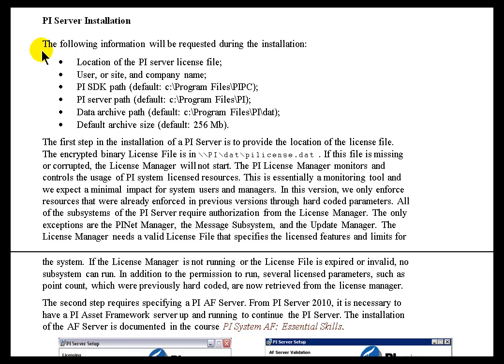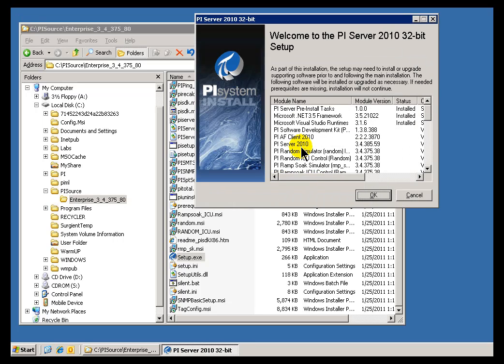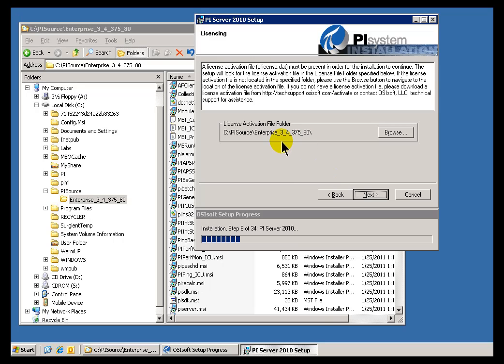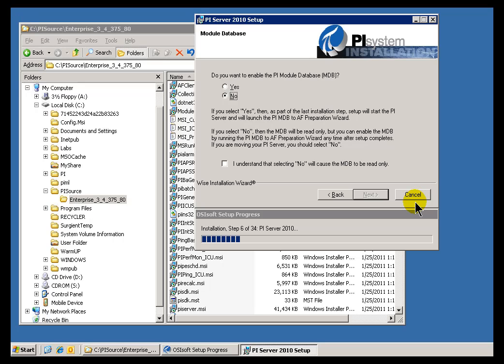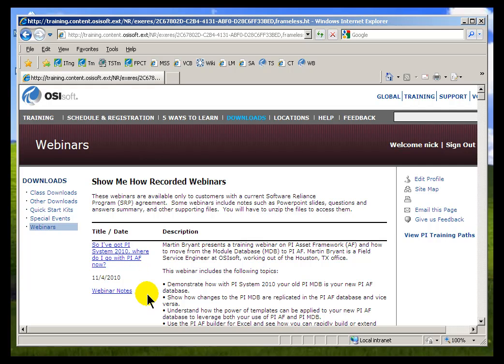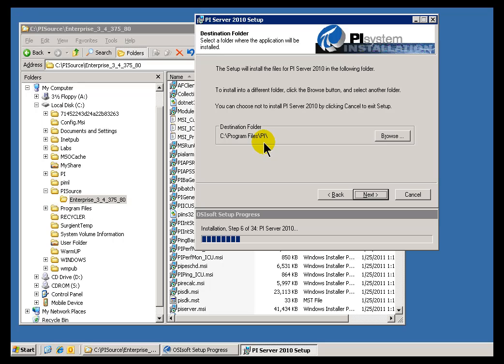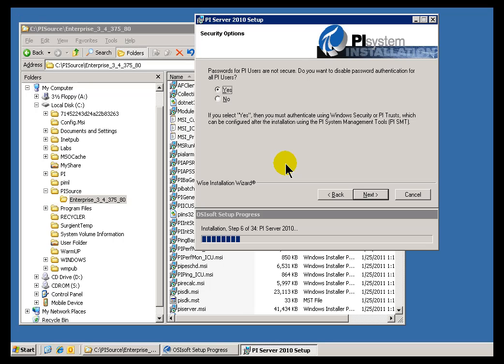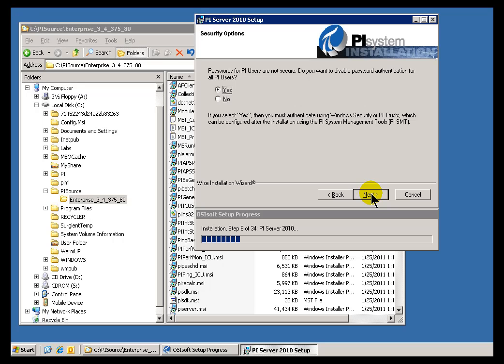OSIsoft: PI Server Installation, Part 1. v2010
Demonstration of the PI Server installation. The following information is requested during the installation: Location of the PI server license file; User, or site, and company name; PI SDK path (default: c:\Program Files\PIPC); PI server path (default: c:\Program Files\PI); Data archive path (default: c:\Program Files\PI\dat); Default archive size (default: 256 Mb). Part 1 of 2.

you can see where this video is in the sequence of videos on this topic.